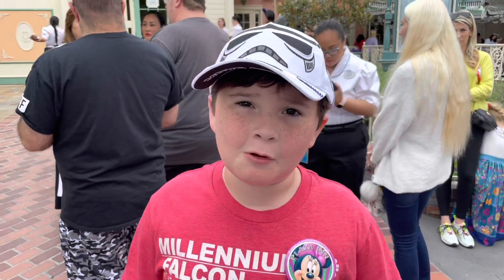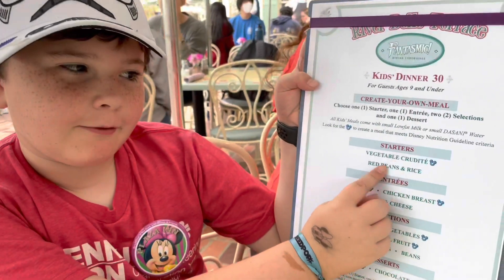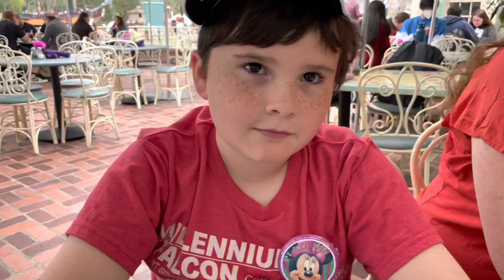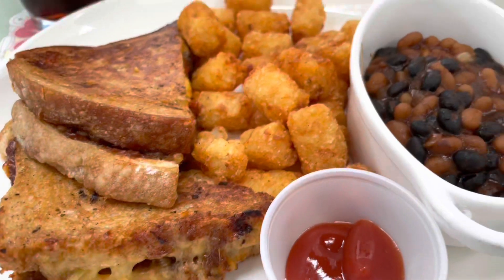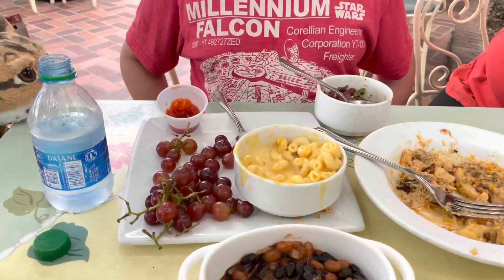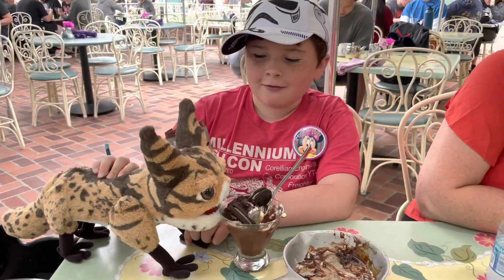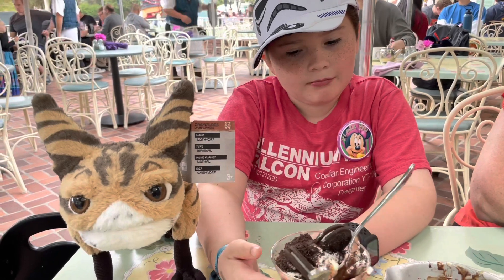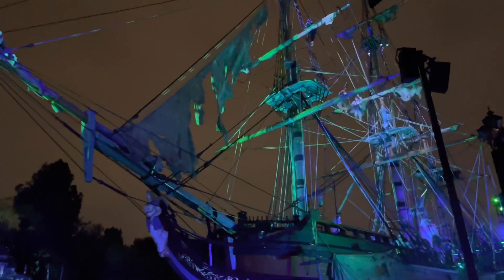Disneyland Fantasmic Dining Package 2022 Menu & Review River Belle Terrace! Opening Night!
Today we are headed into Disneyland to watch the opening night of Fantasmic! We booked a reservation at the River Belle Terrace for lunch and ordered off the Fantasmic Dining Package menu. We’ll show you how it worked, tell you what food we liked best, and show you what the view from the reserved seating section looked like! Come take a look so you know what to expect when you go see the show!

Welcome to Jackula's Castle! My family has been collecting, traveling, and doing weird stuff for years and it's time to share! Watch us open Pokémon and other trading cards, play video games, decorate for Halloween, shop for Christmas decorations, open toys and blind bags, unbox mystery subscription boxes, review movies, grow our Star Wars collections, build legos, add to our Universal Monsters room, Travel, Eat and Who knows what else!